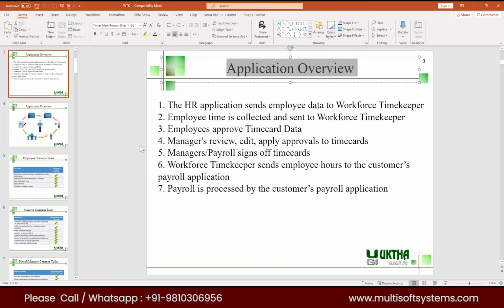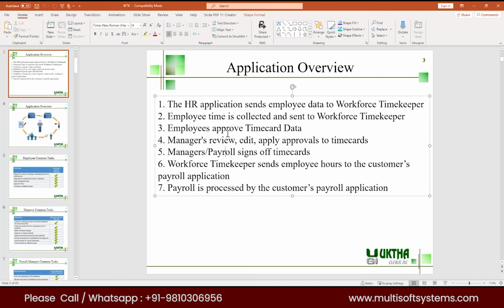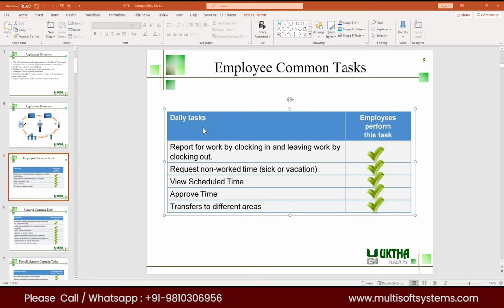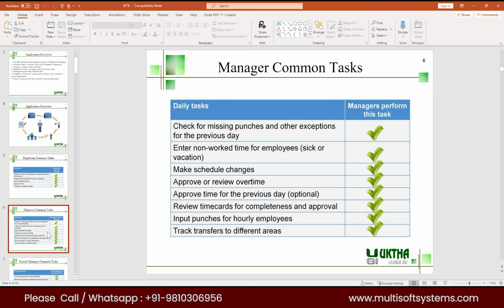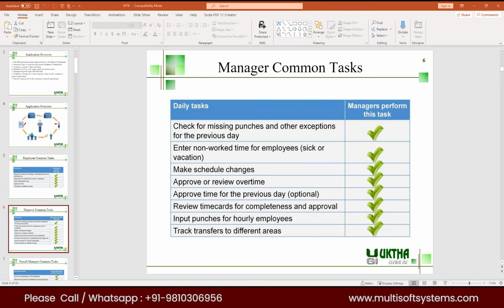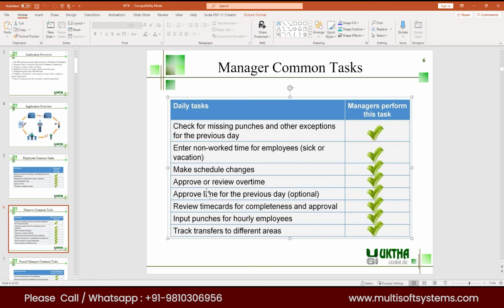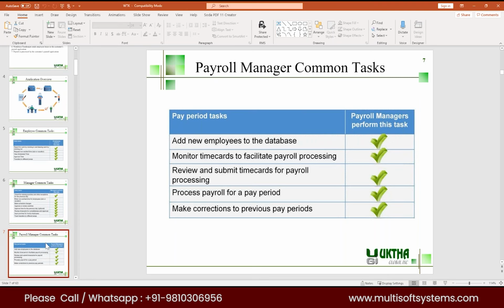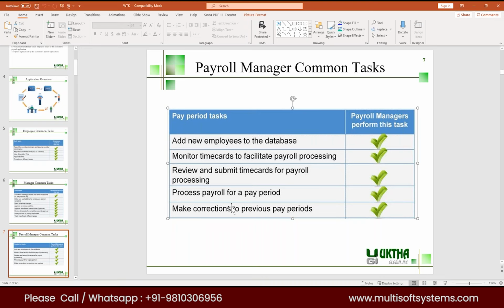KRONOS Training - Overview - Part 1 - Multisoft Systems